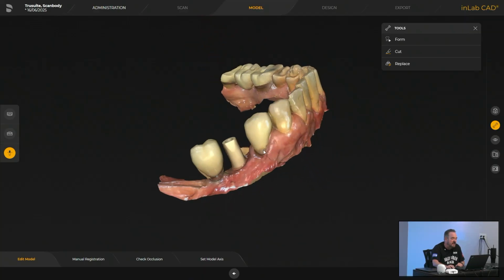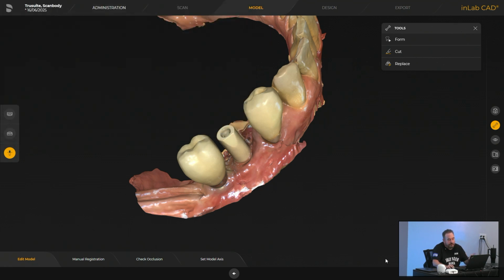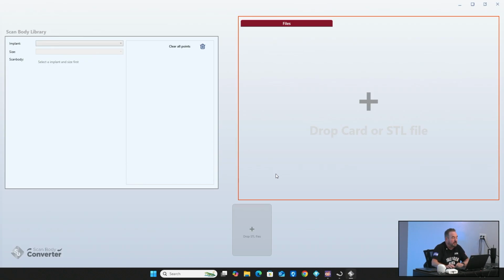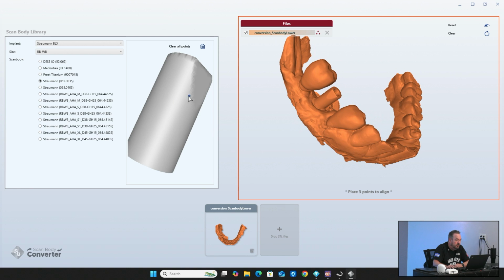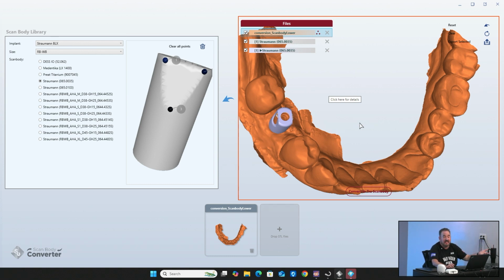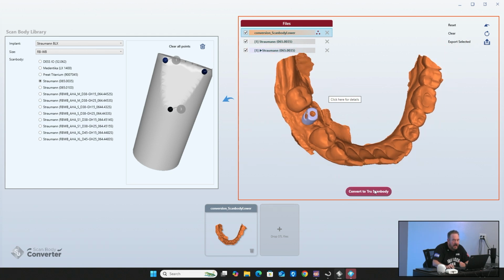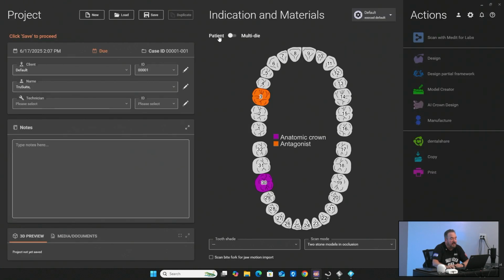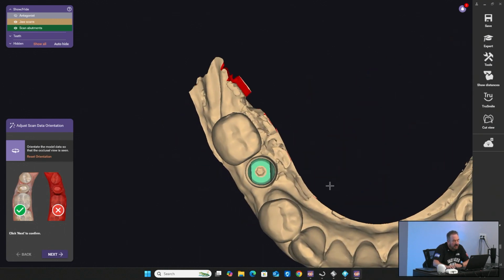How to Use TruSuite's ScanBody Converter | Workflow Wednesday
In this episode of Workflow Wednesday, we’re showcasing TruAbutment's latest addition: the Scanbody Converter inside the TruSuite Software. See how it can elevate your workflow

Ready to unlock full access to Workflow Wednesday, Mini Courses, and more?
and Learn What’s Possible with AA Dental On Demand.